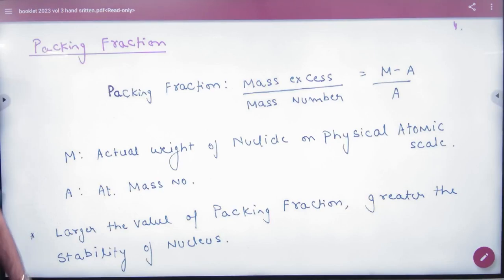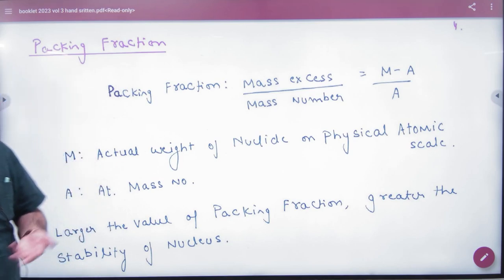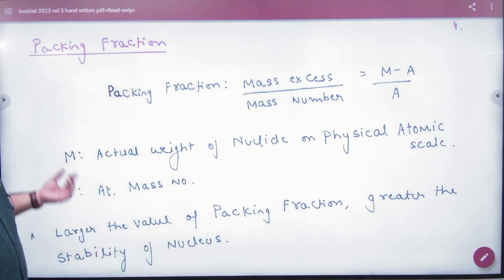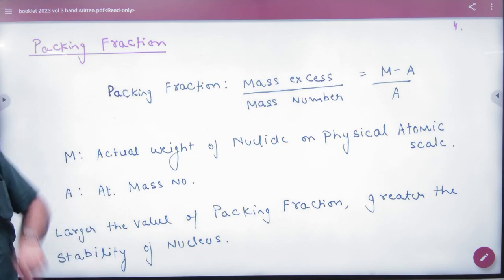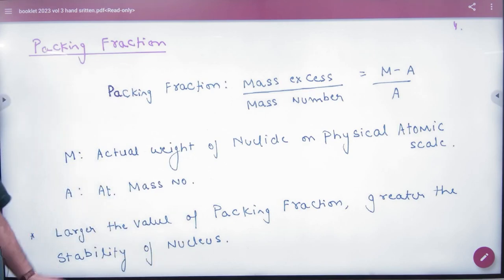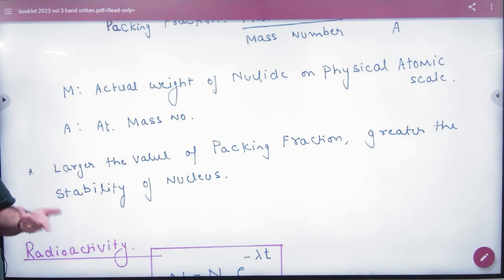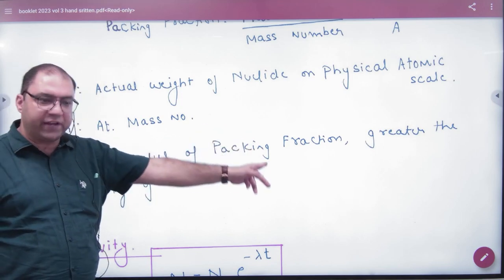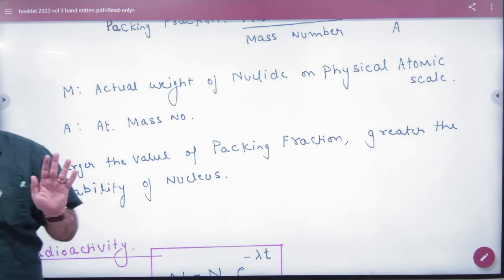5 Packing fraction